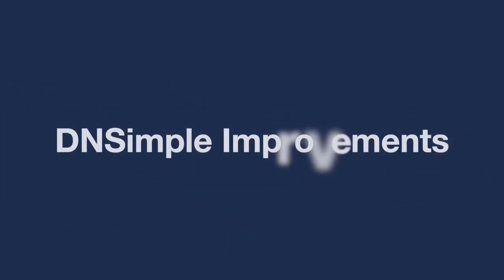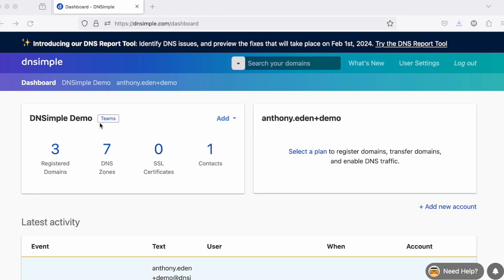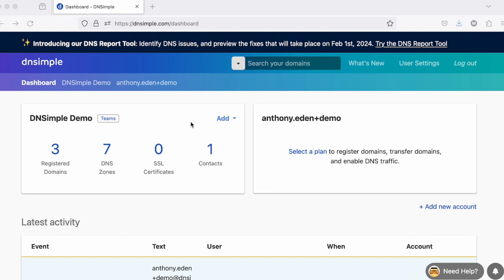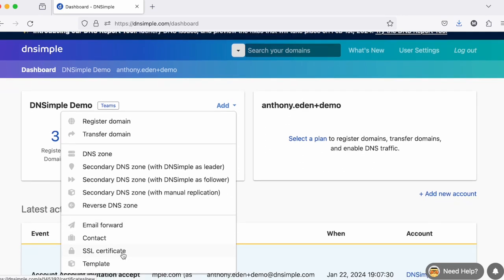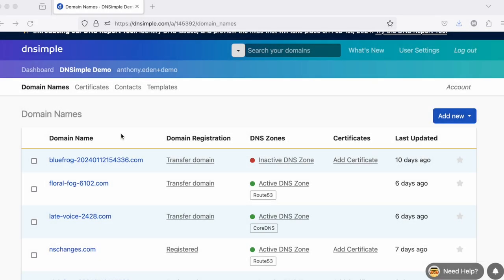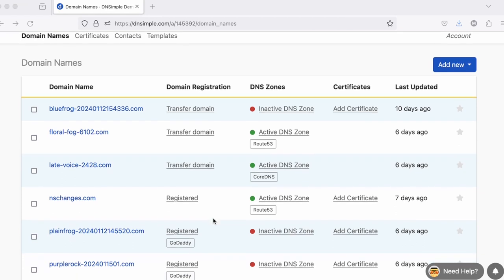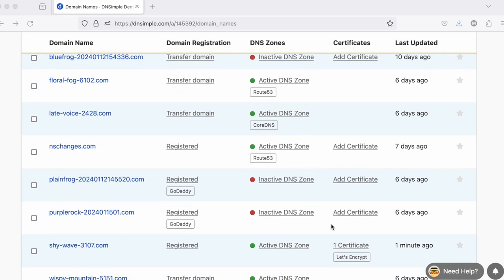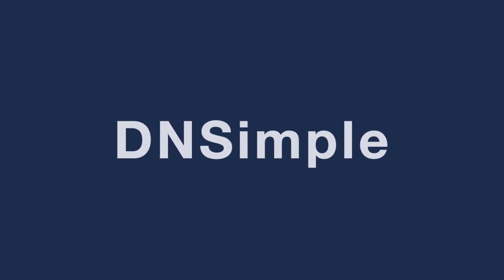DNSimple Domain Name Management UX Improvements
We've redesigned the UX for domains and zones so they're easier to manage,  whether they're registered or hosted at DNSimple or one of our Integrated Providers. With this update, you'll clearly see the state of each of your domain names, including where they're registered, where the DNS is, and whether there are certificates issued for it.

🎬 Other resources 🎬
🎥 A decade of making the internet a better place with DNSimple